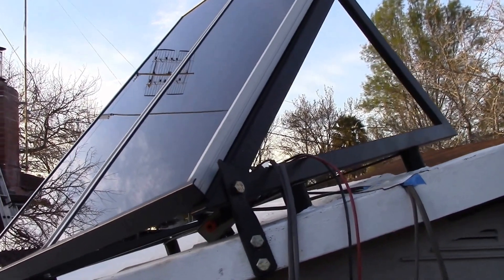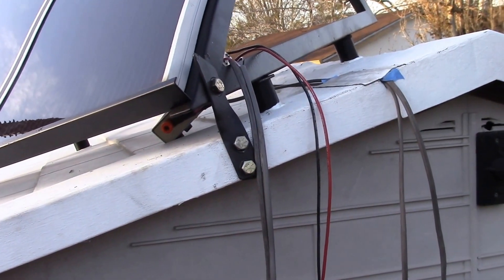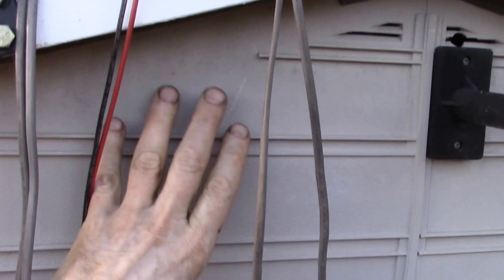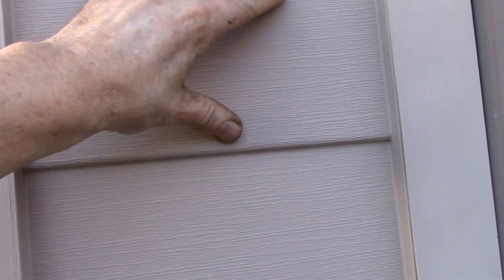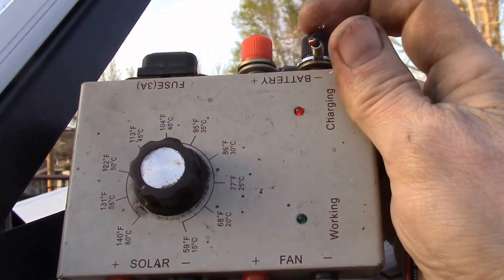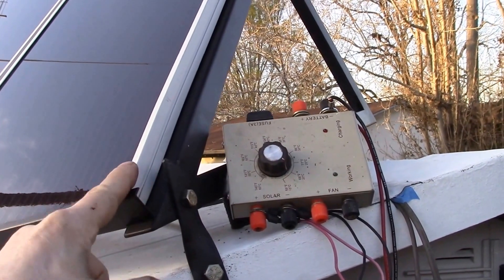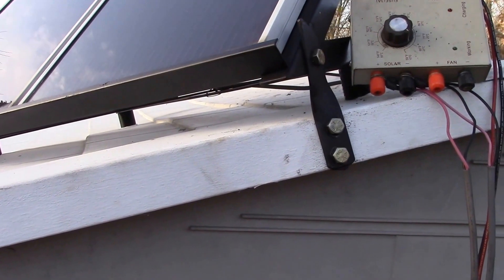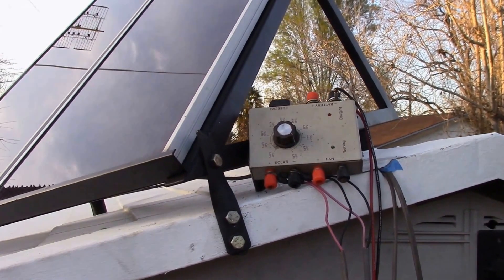Solar Shed Project, Part 2 - Panels Installed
Solar panel frame attached to the shed roof and testing out the charge controller.

The panel frame was set on the roof facing roughly south.  With the 15* roof pitch and the 30* frame angle, this gives approx. a 45* panel angle.  This is a bit higher than ideal for my latitude but this should help out in the shorter winter months.

I ran the cables from the panels in a groove in the shed roof and covered that with sole EPDM tape to hold the cables in place and protect them.

I should be able to re-use the old Harbor Freight solar shed light components that I had originally installed with the shed.  That CFL light worked for a few months before failing.  So far there has been almost no cost to this project, as everything has been re-used components, so the lighting will be the same.

SOUNDTRACK:
Louisiana Fairytale by Austin Rogers